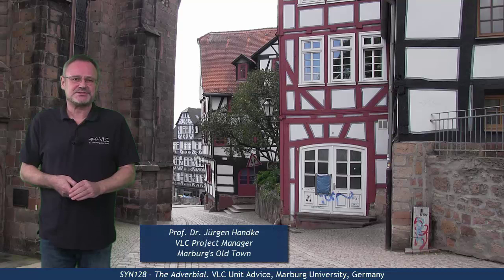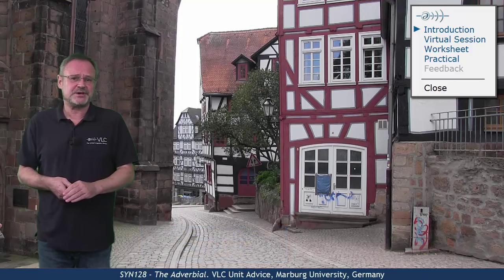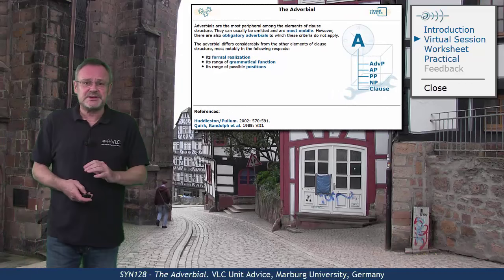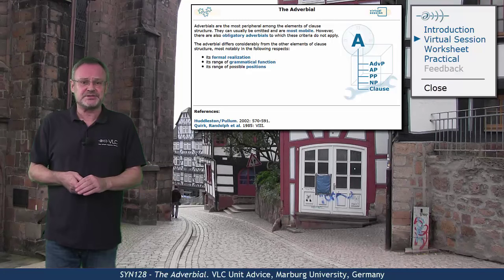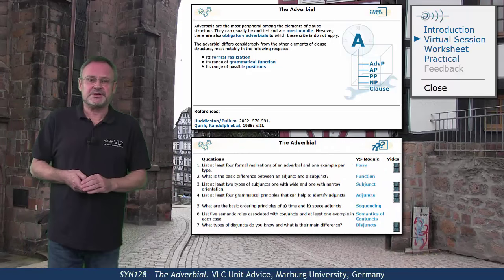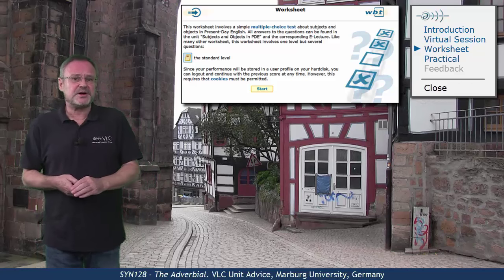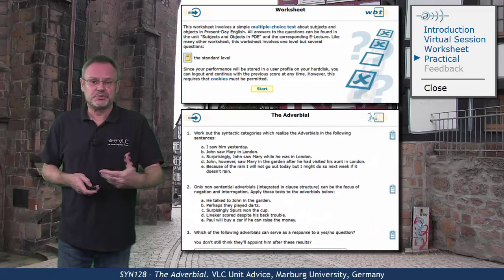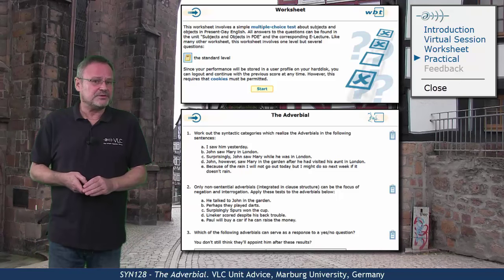SYN128 - Unit Advice (The Adverbial)